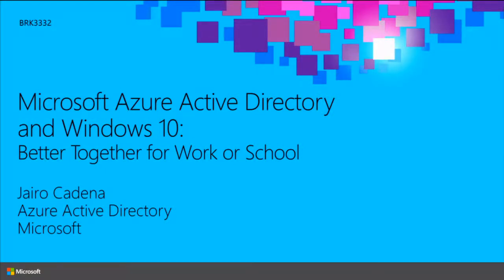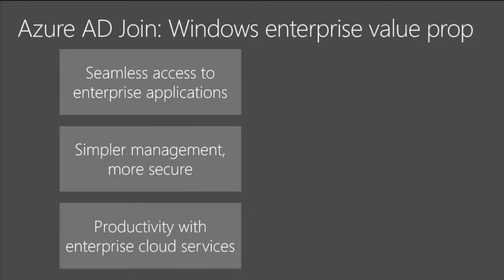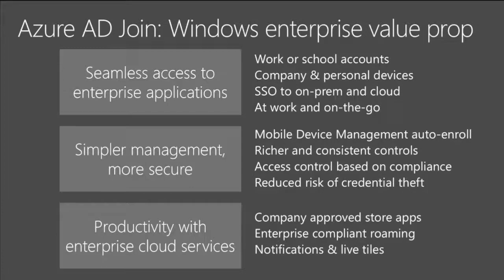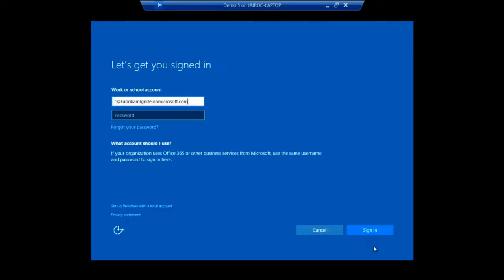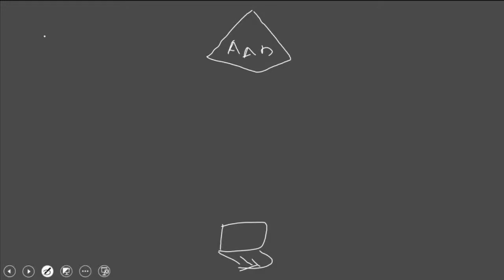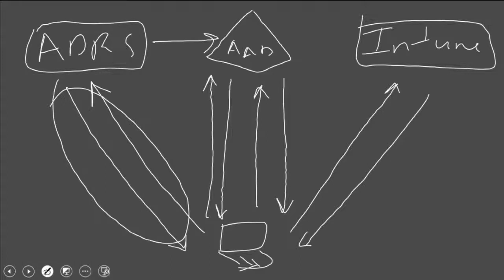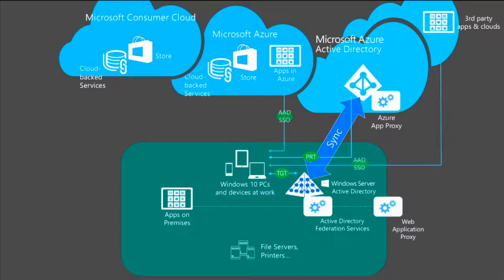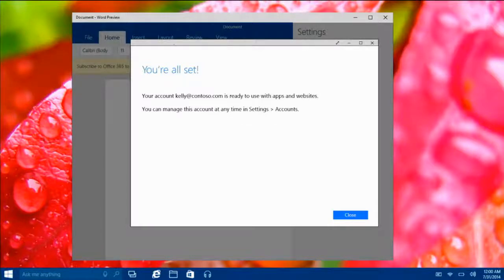Microsoft Ignite 2015 Microsoft Azure Active Directory and Windows 10 Better Together for Work or Sc